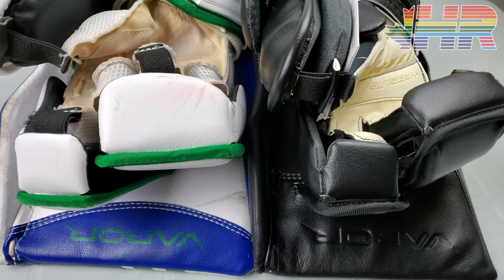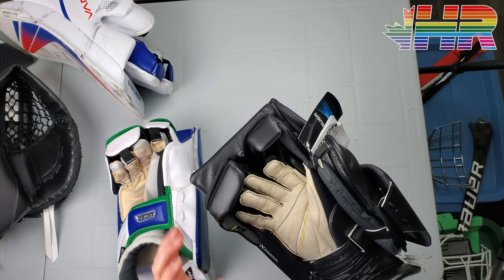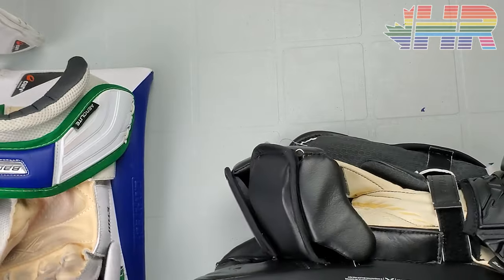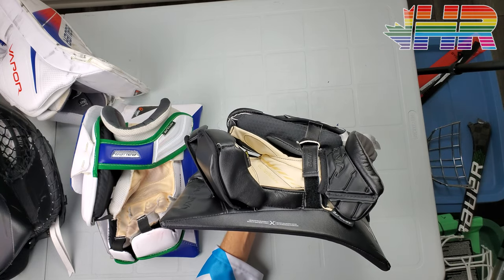Quality issues & great performance. Bauer Hyperlite blocker Snap Shot review & 2X Pro comparison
0:00 Intro
1:49 The 1X is back!
3:22 Stiffer sidewall
3:46 Face and board angle and stiffness
4:25 New cuff & molded foams
4:49 Improved finger protection
5:40 Ultrasonic like palm with adjustable fingers
7:01 Added adjustable index finger protection
8:42 Added wear guard on sidewall
9:05 Better fingertip protection
9:25 Cheaper materials on the cuff
10:52 Hand position
12:08 Weight
12:37 Cuff is more restrictive
13:44 Rebounds will be massive
13:52 Quality issues
14:51 Conclusion

Check out my video on what jersey material and cut to choose for your beer league jerseys:

Equipment Used:
Blocker: Bauer Vapor Hyperlite, Bauer Vapor 2X Pro Custom, Bauer Vapor 1X